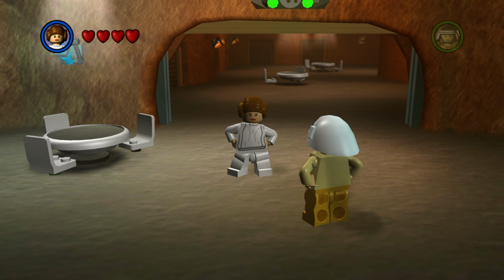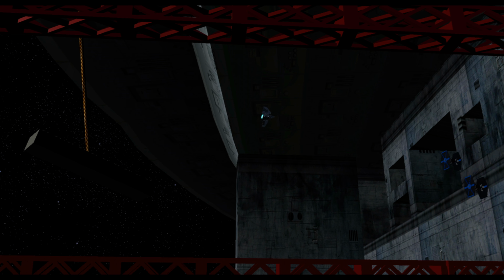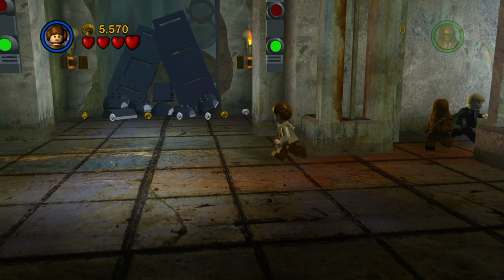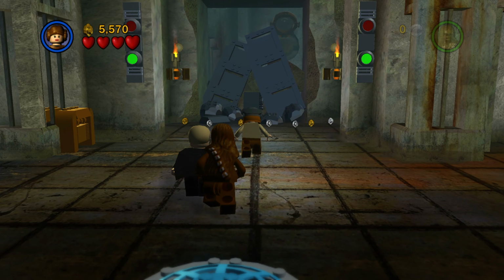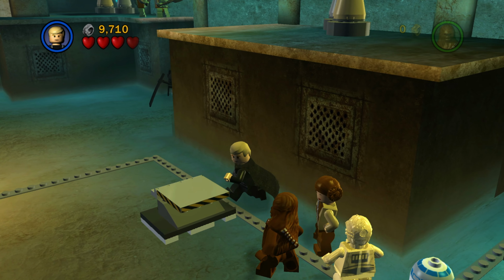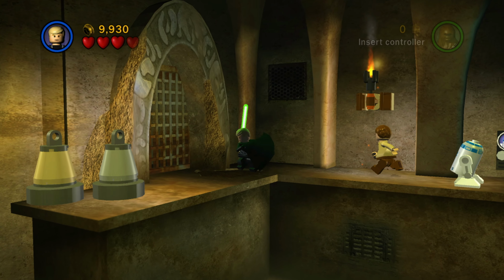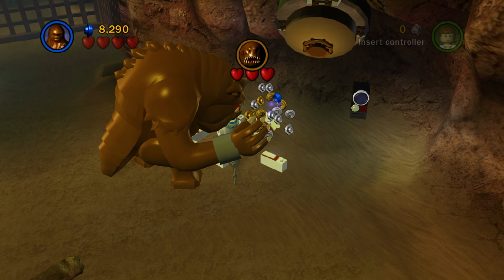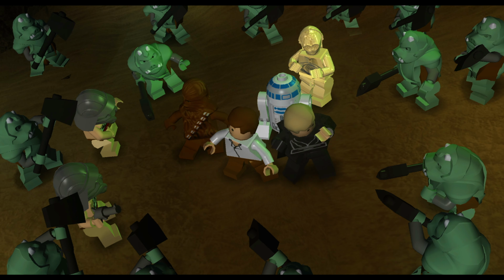LEGO Star Wars II: The Original Trilogy (Revisiting before Skywalker Saga) [PART 7]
It's time to revisit LEGO Star Wars II: The Original Trilogy (2006) before the release of LEGO Star Wars: The Skywalker Saga. We begin Return of the Jedi by playing the level "Jabba's Palace".
Quick Brick Games covers the latest news, produces guides, and discusses topics concerning TT Games' LEGO series.